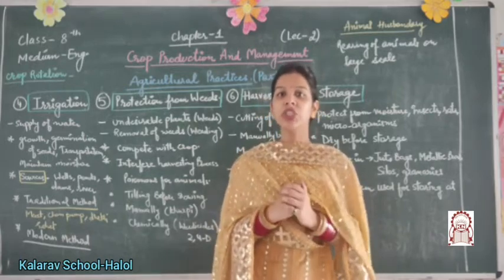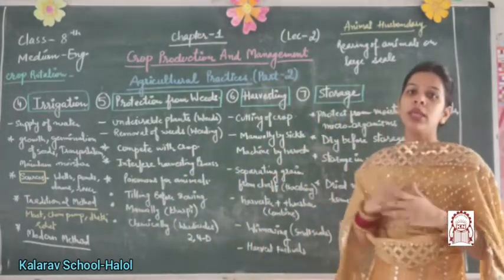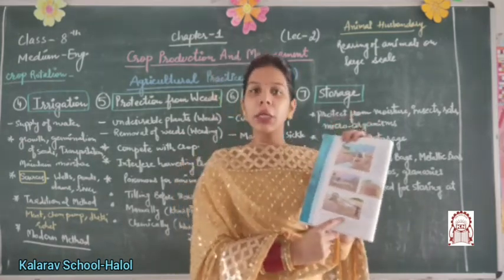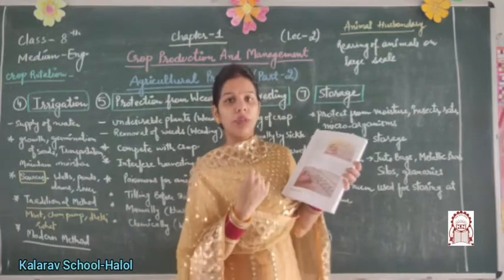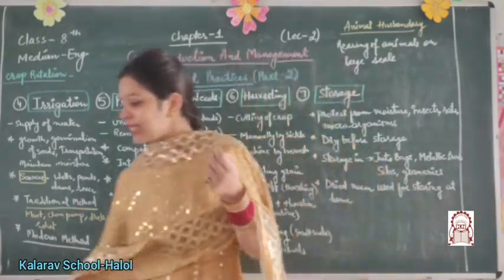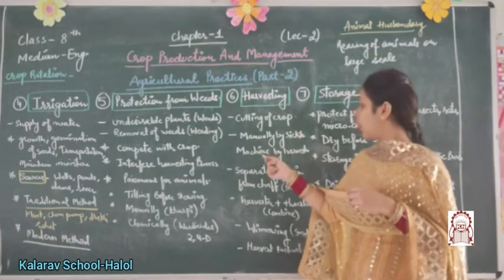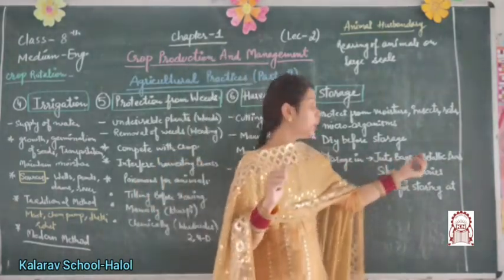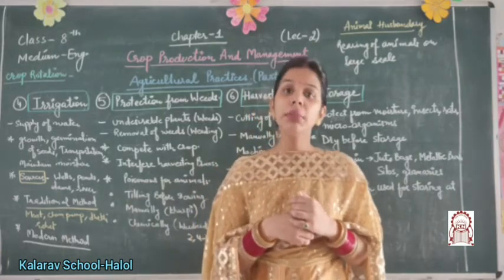Std 8th EM Ch 1 Agricultural Practice Part 2